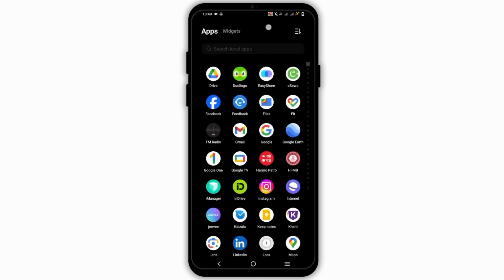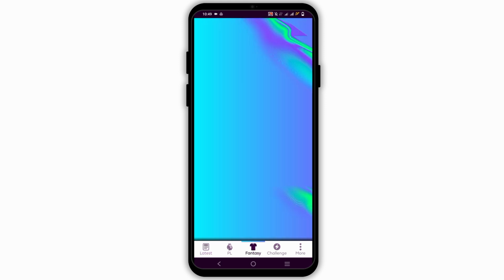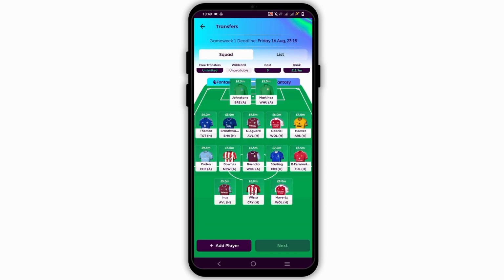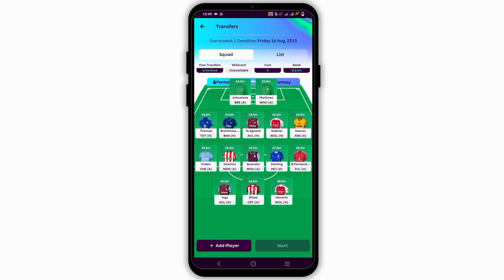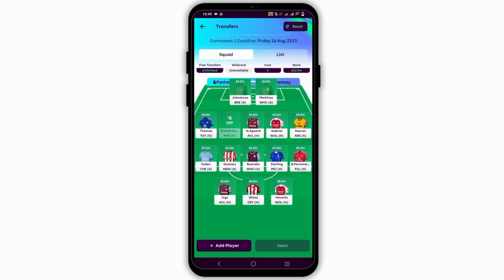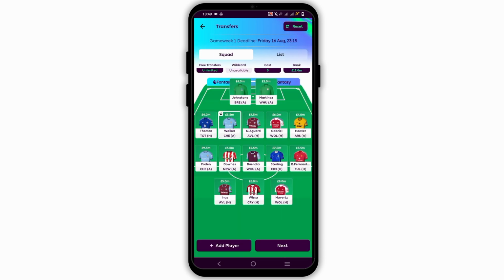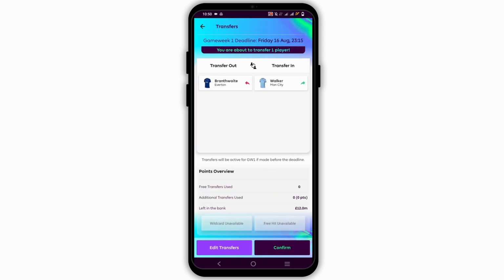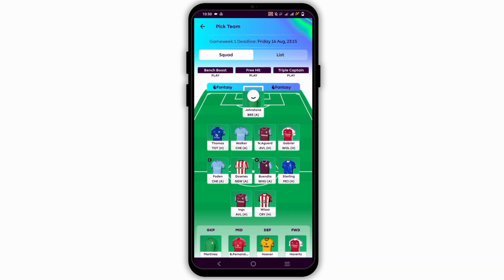How to Trade Players on FPL | Fantasy Premier League | Trade a Player in Fantasy fFootball | 2024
How to Trade Players on FPL | Fantasy Premier League

Want to learn how to trade players on Fantasy Premier League (FPL)? Follow this comprehensive guide to master player trading quickly and easily.

Timestamps:
0:00 - Introduction
0:10 - Trading Players on Fantasy Premier League

Key points covered in the video:
- Explanation of the player trading system in FPL.
- Step-by-step instructions on how to trade players in your FPL team.
- Tips on analyzing player performance and statistics.
- How to manage your budget effectively when trading players.
- Strategies for maximizing your points through smart trades.
- How to use wildcards and free transfers to your advantage.
- Tips on avoiding common trading mistakes in FPL.
- How to monitor player injuries and suspensions to make informed trades.